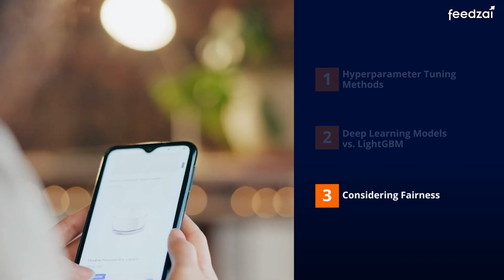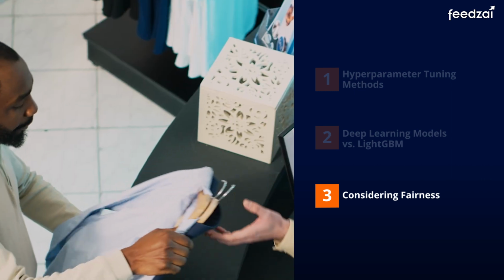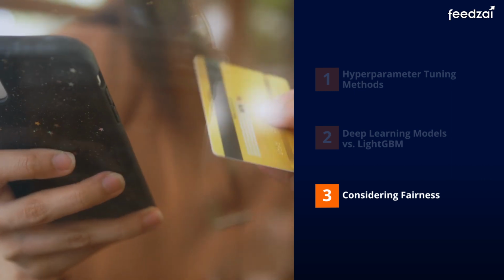Fraud and Financial Crime Update (Choosing the Best Model Hyperparameters)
CHAPTERS:
0:00 Hyperparameter Tuning Methods
1:26 Deep Learning Models vs. LightGBM
2:03 Considering Fairness

TRANSCRIPT:
Continuing the conversation from last week, this week, we'll talk about how do you actually choose the hyperparameters that are best for your model and use case.

Hi, my name is Marta Santos and this is your Feedzai Fraud and Financial Crime Update.

We have a say in how the model algorithm will learn from the data. It’s what we call the hyperparameters. The most often approach to this is train several models and figure out which one is best at the end. And this search is hyperparameter tuning. This would be like teaching several babies in different ways. So this one looks at the cards for 10 seconds, this one looks at the cards for 30 seconds and at the end we’ll see which baby did less mistakes.

So this search can be less smart - randomly trying very different values - or you can do this the smarter way. After you train the first model, you train the next one based on the results that you obtained. So if you vary your hyperparameters in a direction and your results are getting better, you know that you have to go further in that direction.

The more you search, the more likely it is to have a better model. And this means that if you invest a lot of time and train a lot of models, your results will be very good at the end. And this is often overlooked. Deep learning algorithms are, like, the latest trend. They're super smart. They really learn well from the data, but they are also really heavy computational-wise, infrastructure-wise. They take a lot of time to train. And if you think about it, in the financial crime space, the data is not that complex. It's just tabular data, like events. It's not really images or something of that sort.

So maybe I'd rather train like 500 LightGBM - which are light - models rather than just training 10 deep learning models that probably won't get me to the best results.

So when choosing your best model, you should also not only consider the performance of it in terms of financial crime detection, but also consider fairness. This is an incredibly important thing in the financial crime space because it really affects people's daily lives.

You could use something like FairGBM, which is a model algorithm that will allow you to train the best models, but not only in terms of financial crime detection, but also in terms of fairness.

And in the hyperparameter tuning algorithm part, we can also use Fairband that will allow you to go through the hyperparameter space to try to figure out those parameters, again, that not only give you the best performance in catching financial crime, but also the best set of hyperparameters that will allow you to have a fair model at the end.

Would you agree that fairness metrics are really important when dealing with financial crime data?

This has been Marta with your Feedzai Fraud and Financial Crime Update.